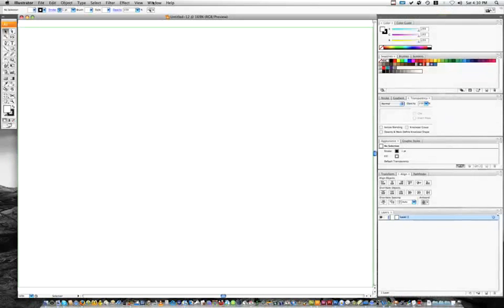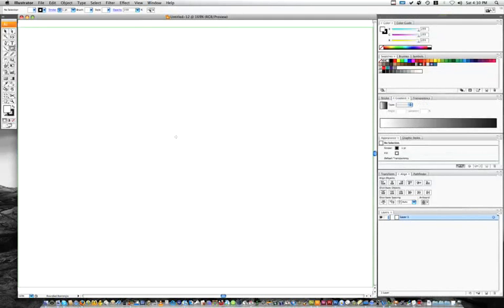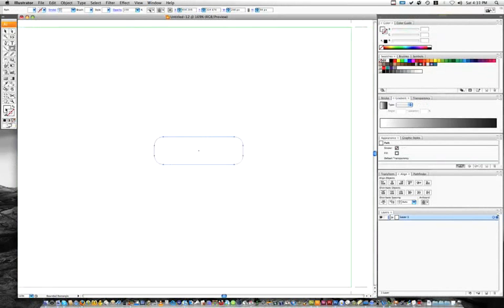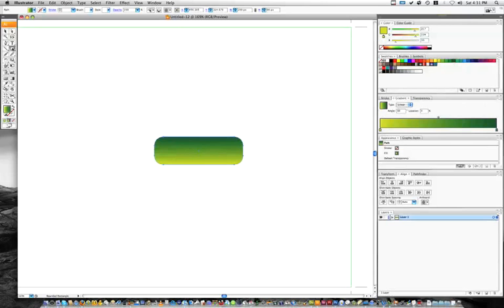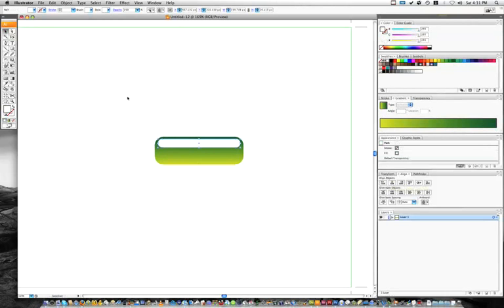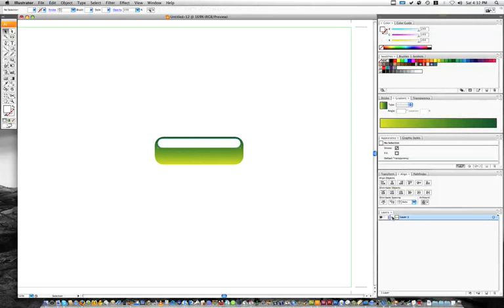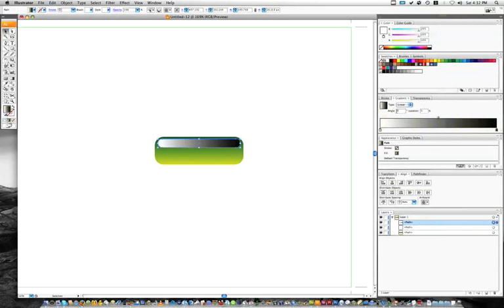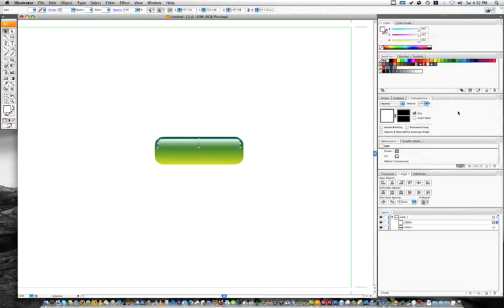How to Create an Aqua Button in Adobe Illustrator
I recently needed to create some buttons for a client's website and I thought it would be a fun little tutorial to put together to show you how quick and easy it is to create one of those nifty looking aqua buttons you see everywhere. It is only really a five step process and you can use any shape you choose.